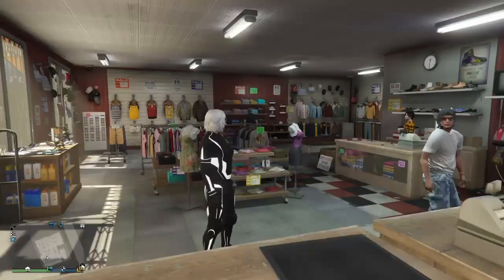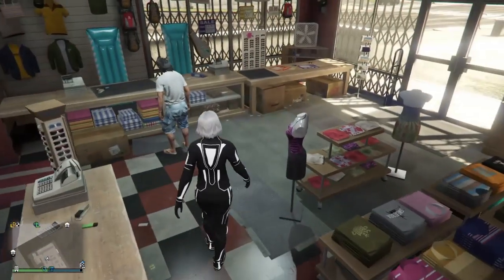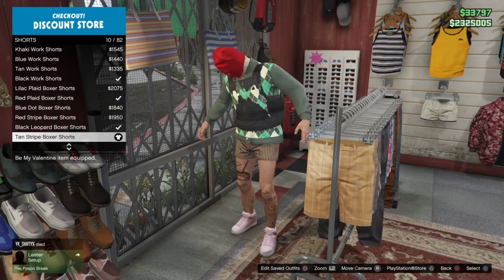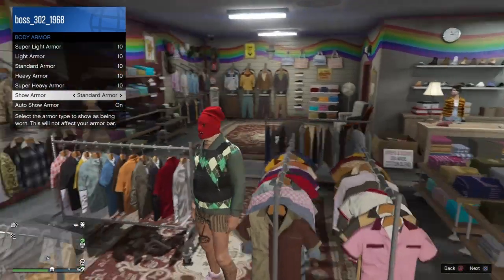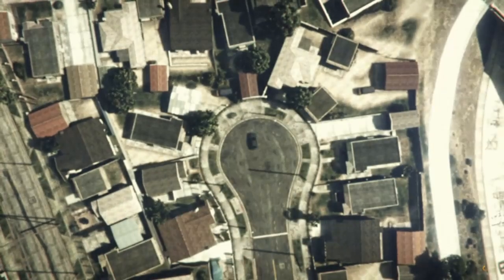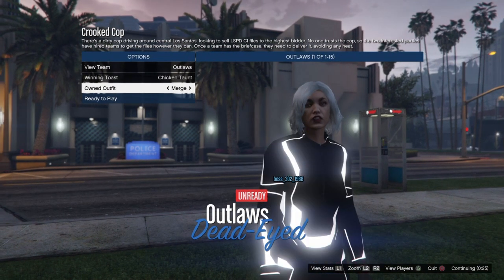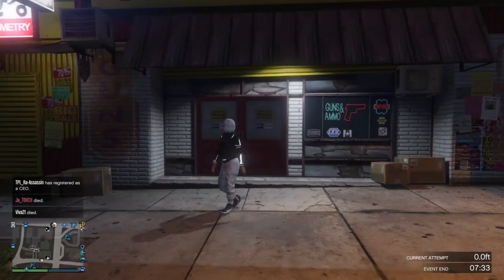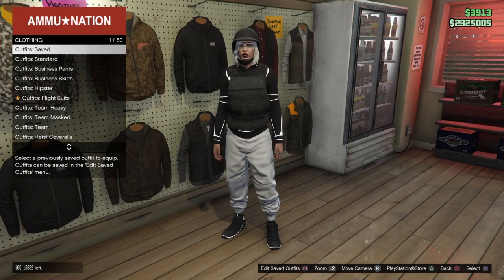*EASY* How To Get White Tron Modded Outfit For Female Characters After Patch 1.50 Arcade DLC